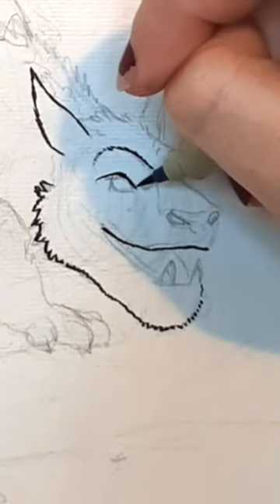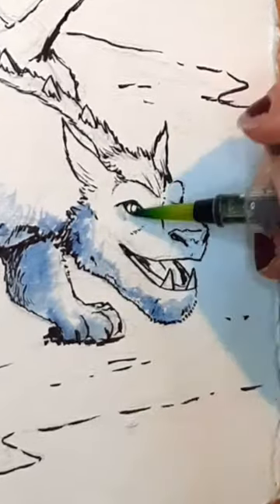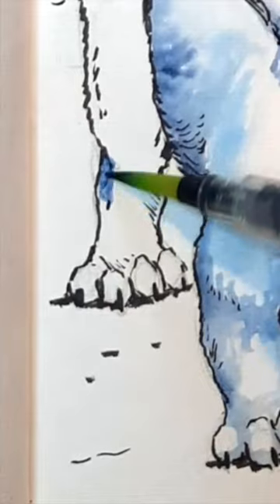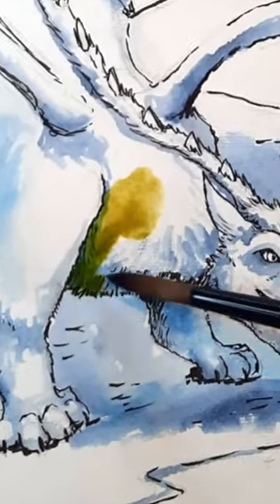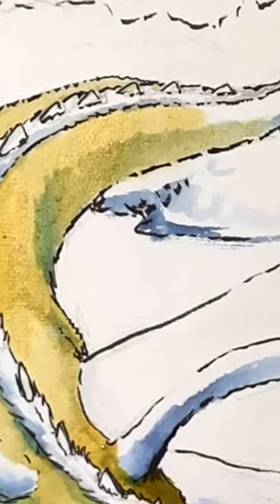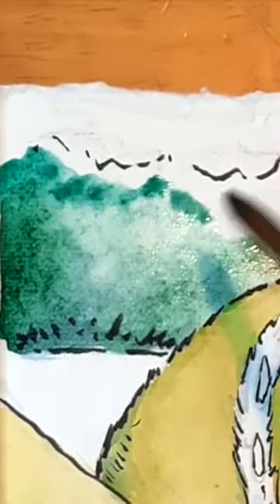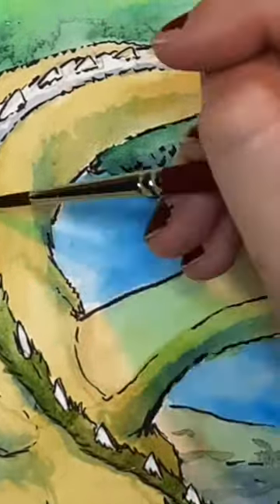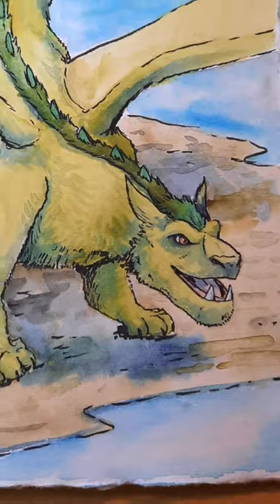Smaugust 2022 Day 19 - Elliot from the live action Pete's Dragon - Watercolor